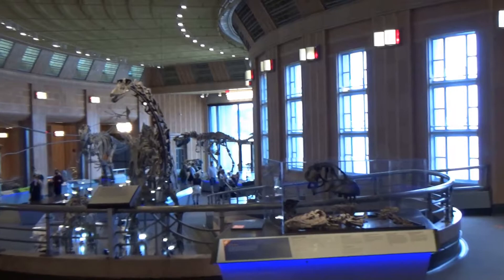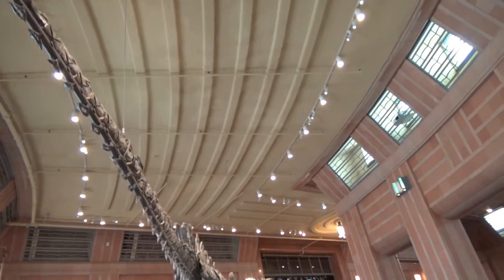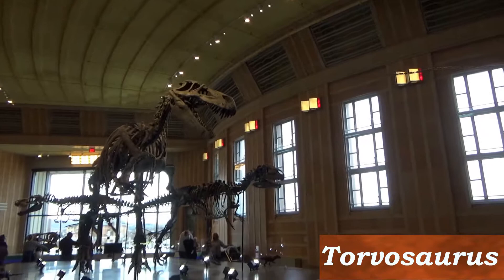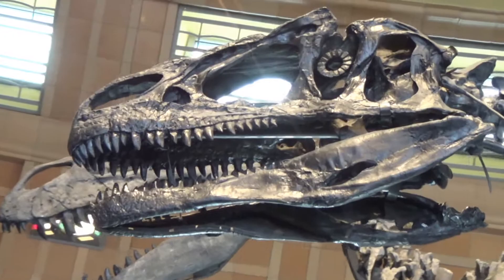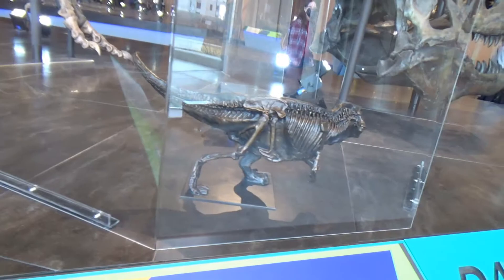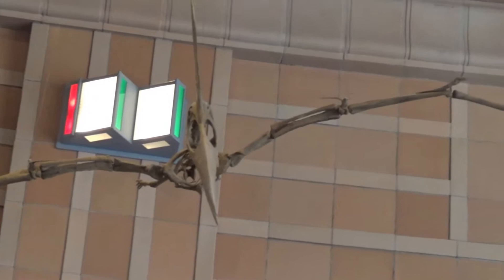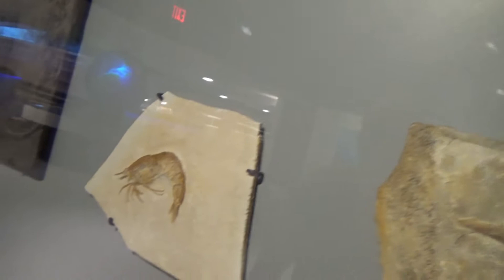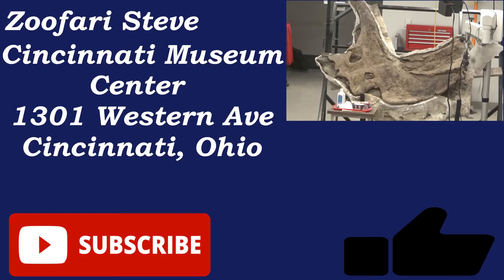The Dinosaur Hall - The Cincinnati Museum Center at Union Station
Travel back in time as we travel to Cincinnati, Ohio to see the monsters of old.

 Sources:
Dinosaurs - The Grand Tour: Everything Worth Knowing About Dinosaurs from Aardonyx to Zuniceratops